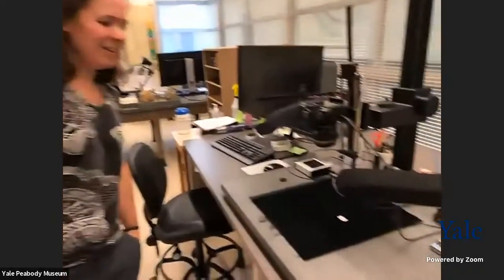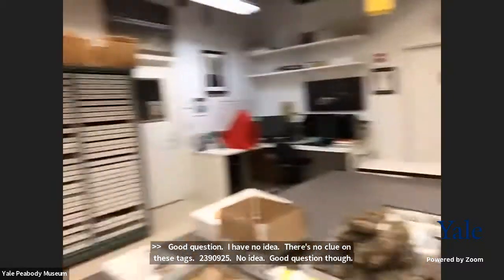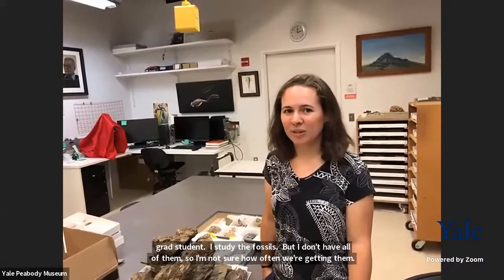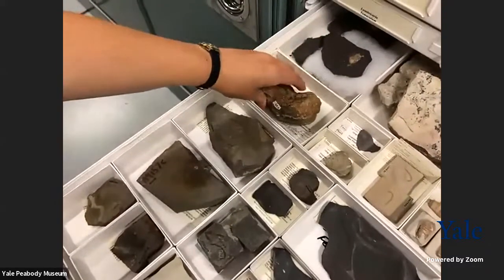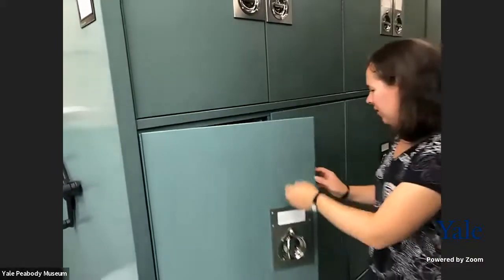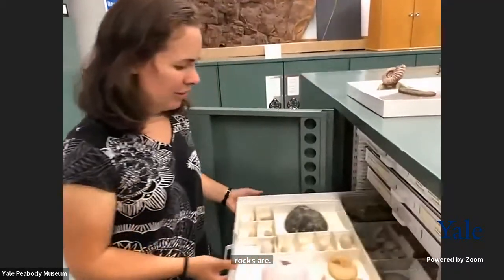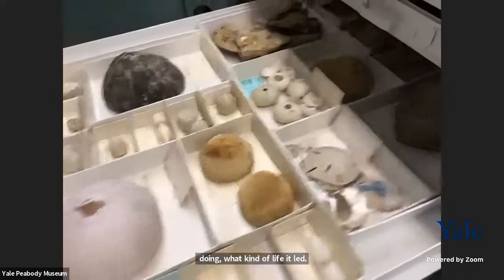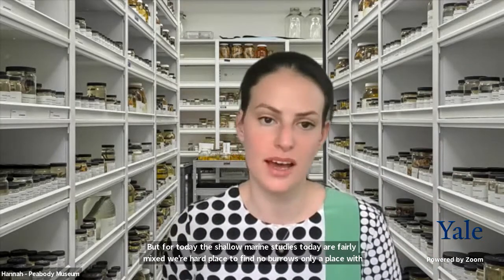Fantastic Ocean Creatures from the Time before the Dinosaurs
Meet strange and ancient lifeforms on this behind-the-scenes tour of the Peabody's Invertebrate Paleontology collection.

We'll introduce you to creatures like trilobites, sea scorpions, and even some fossils scientists haven't classified yet.

peabody.yale.edu